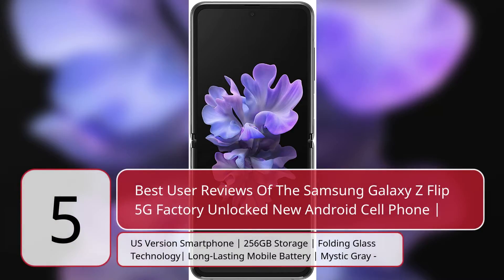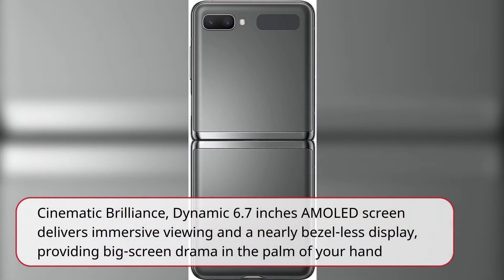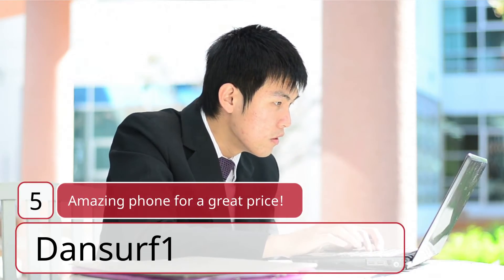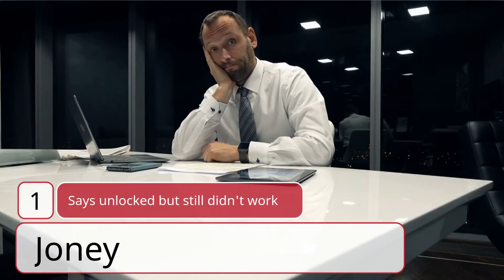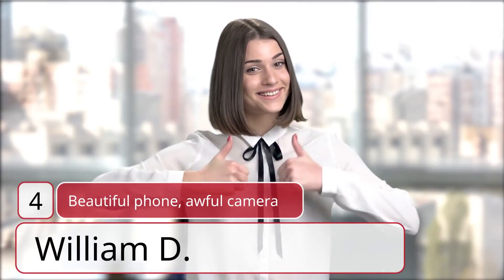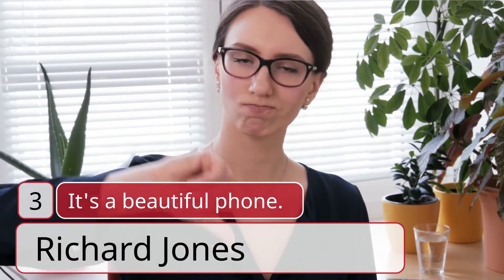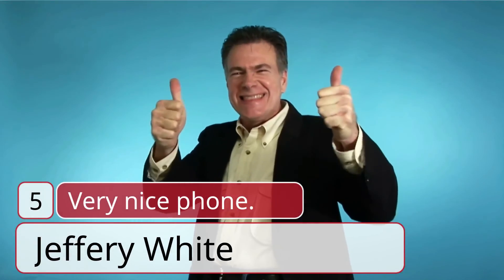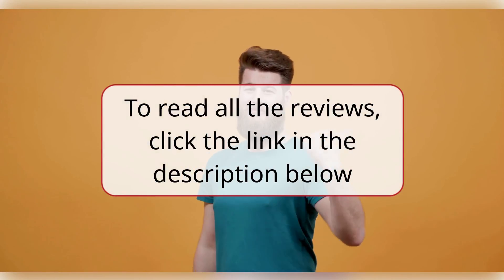Samsung Galaxy Z Flip 5G REVIEWS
. . . All reviews at 3tViV2p for the Samsung Galaxy Z Flip 5G A Galaxy to Flip For: Galaxy Z Flip 5G is an expansive new smartphone experience with completely reimagined compact engineering and revolutionary folding glass technology
From Palm to Pocket: Easy to fold, easy to hold, Galaxy Z Flip’s sleek Compact-Fold design flips closed for pocket-sized portability
Transform the Way You Capture: Breakthrough camera lets you shoot, stream & connect hands-free from new angles with amped-up night shots, high-definition 4K video capture & wide-angle perspectives
A Tailored Experience: With Flex Mode, App Continuity, and Multi-Active Window, Galaxy Z Flip 5G's UX provides sleek new ways to capture, share & experience content
Cinematic Brilliance: Dynamic 6.7” AMOLED screen delivers immersive viewing and a nearly bezel-less display, providing big-screen drama in the palm of your hand
Power Packed: Galaxy Z Flip 5G's powerful Snapdragon 865+ processor, slim but mighty 3,300mAh battery, 8G of RAM and 256GB of storage give you speed and deftness in a deceptively compact form